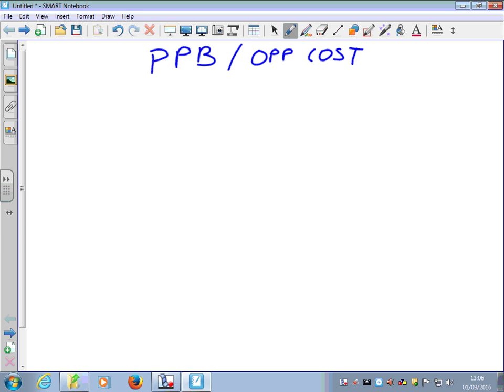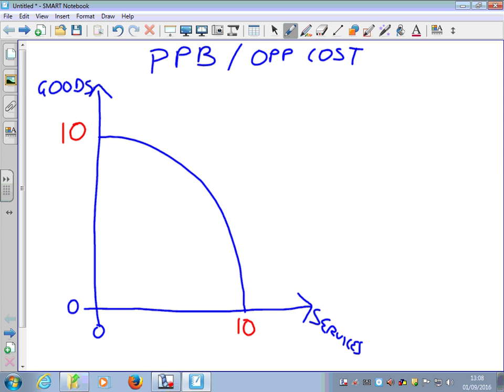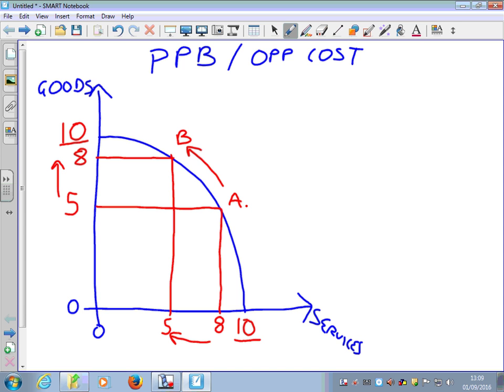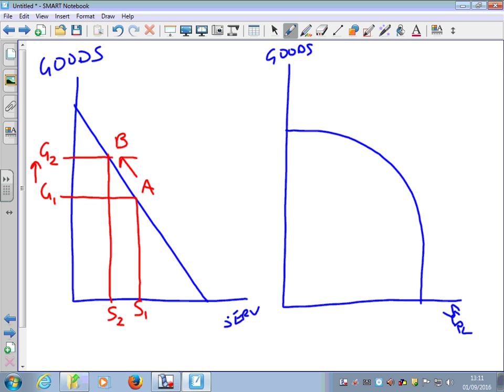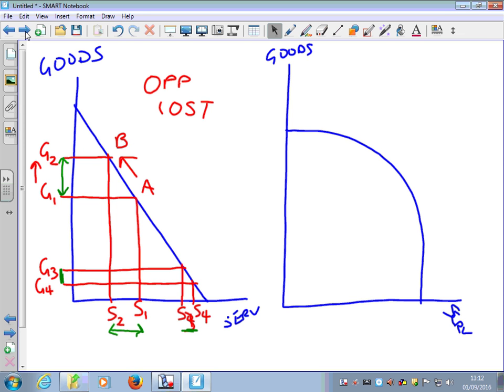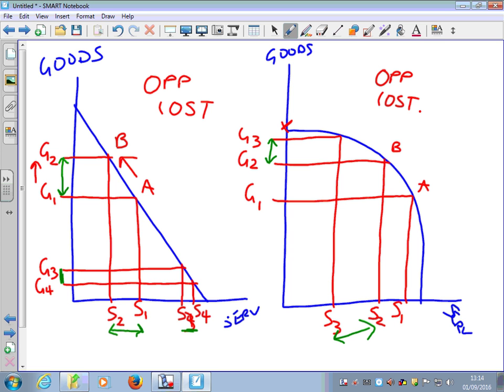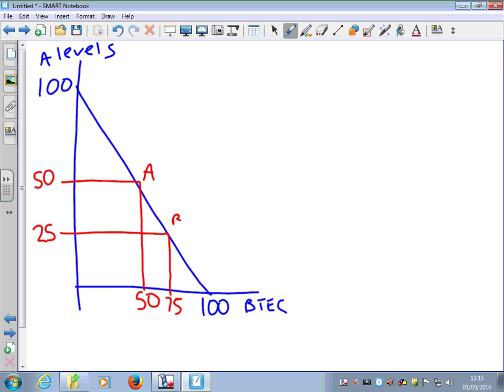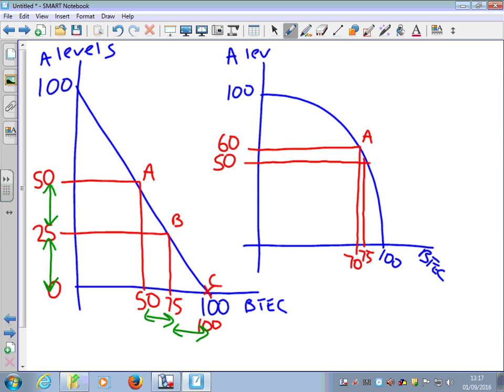4) PPB (1)